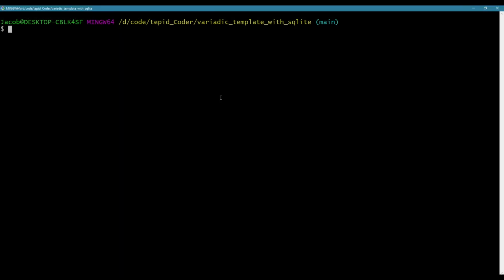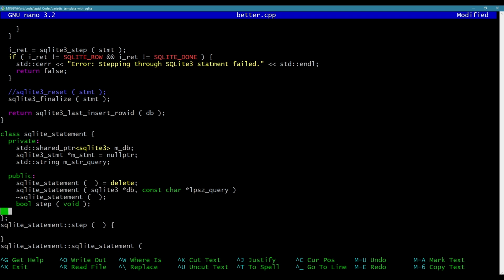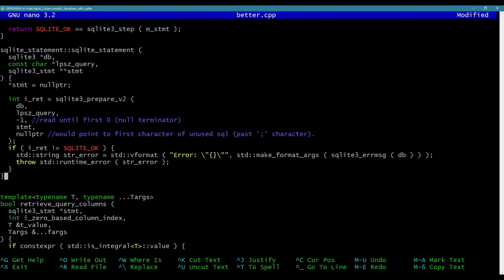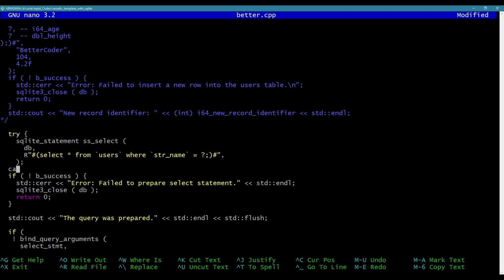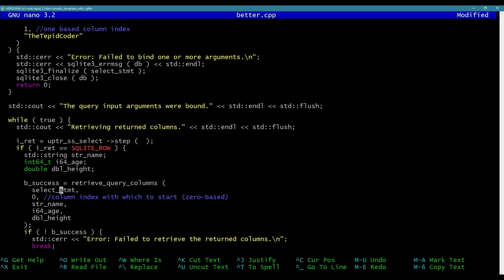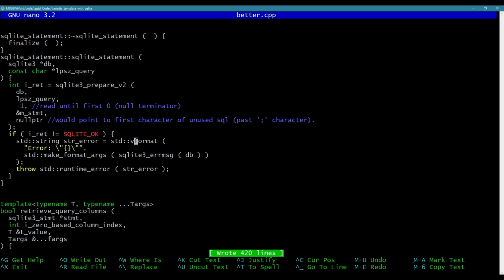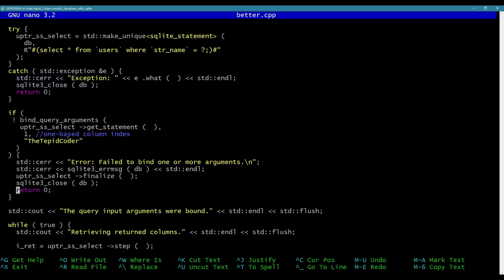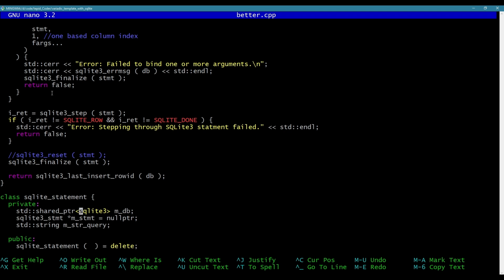C++ SQLite3 Wrapper -- Improvements Classes for Encapsulation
In this video, I begin sticking some of the earlier code that I wrote for handling SQLite3 with C++ variadic template functions into class objects so that one doesn't have to focus on manually destructing SQLite3 objects on every error (E.g. explicit calls to sqlite3_finalize and sqlite3_close).

This will eventually simplify the process of binding input query arguments and output column results as I continue to create more class objects and add functionality to them in the next video. I'll also be posting the next video today, but I wanted to break this into a separate video because of the differing focus on encapsulation vs templated class methods and new intended wrapper usage.